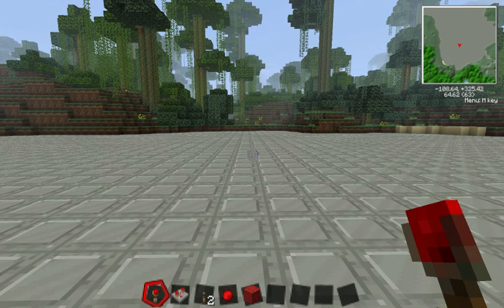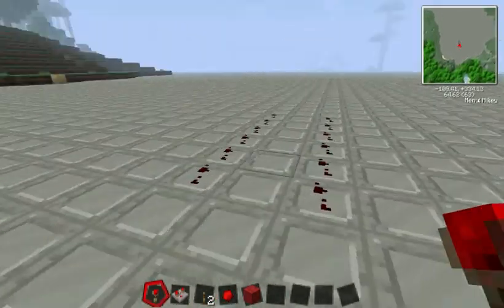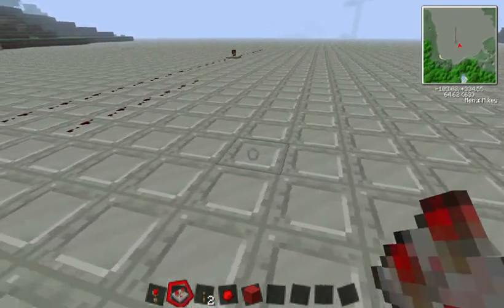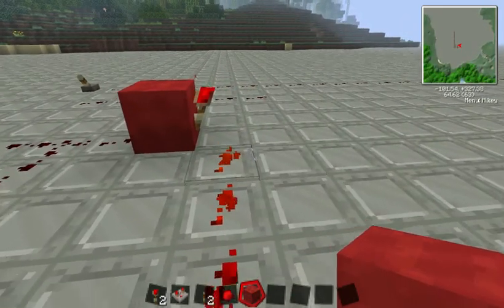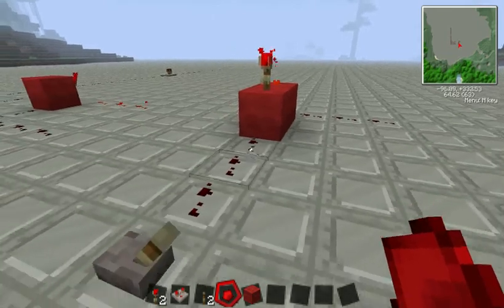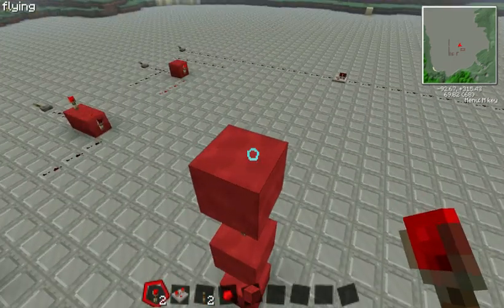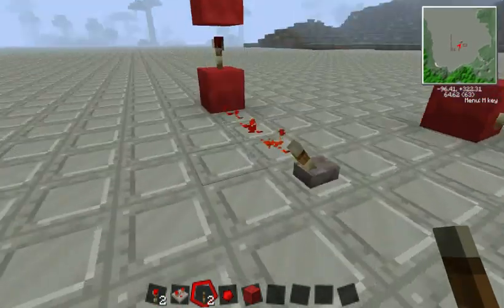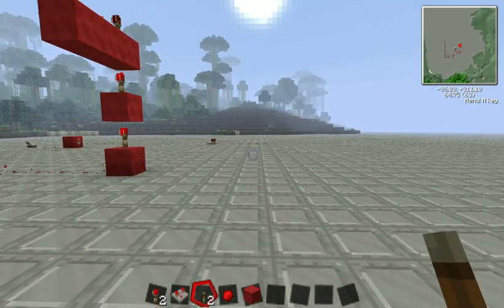Minecraft Basic Redstone Tutorial 1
A simple redstone tutorial outlining the basics of using redstone. This includes things like the several different uses of torches and repeaters.

Tags: Minecraft tutorial how to build redstone circuites basics intermediate advanced wtfminecraft noob easy simple dummy dummies creations how to "how to" wire wiring